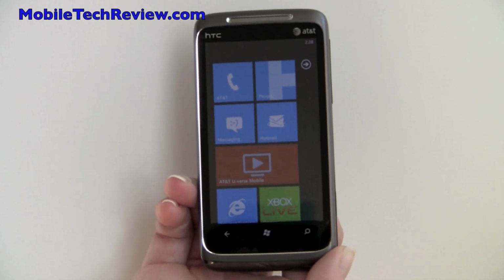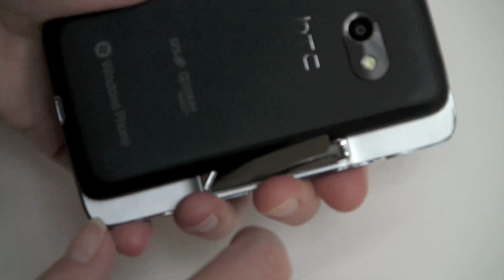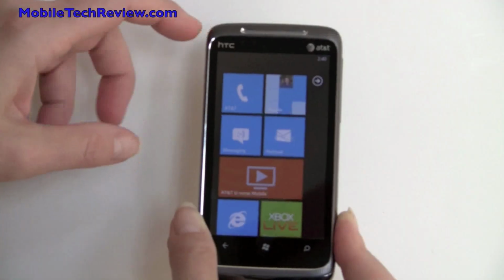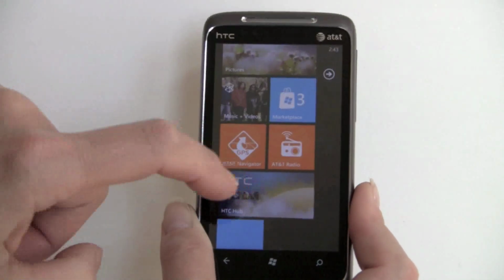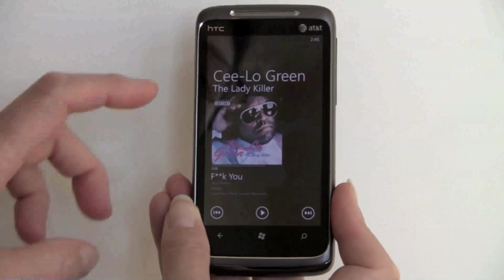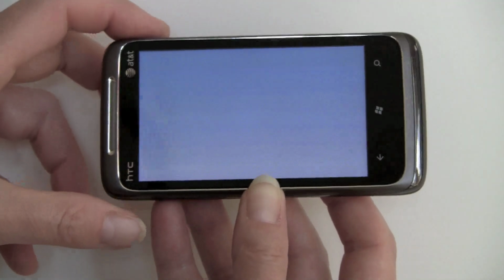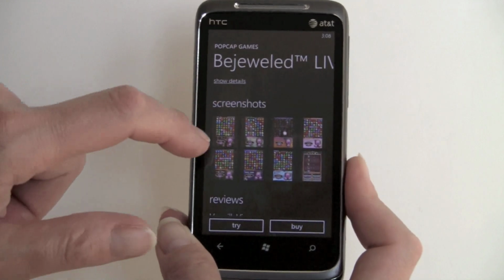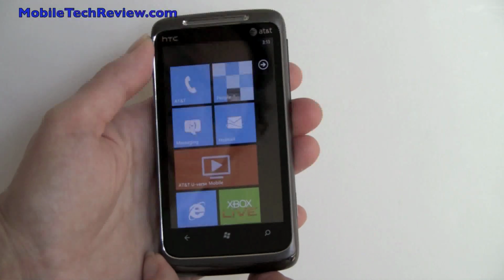HTC Surround Review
A video review of the HTC Surround Windows Phone 7 smartphone on AT&T. The Surround features a slide out speaker bar and Dolby Mobile sound. It has the usual Windows Phone 7 specs: 1 GHz CPU, 16GB storage, 5 megapixel camera, WiFi, Bluetooth and a GPS. It has a 3.8" capacitive display and it sells for $199 with a contract.